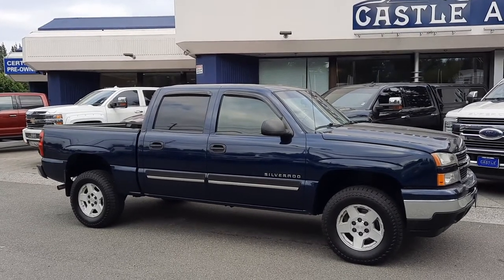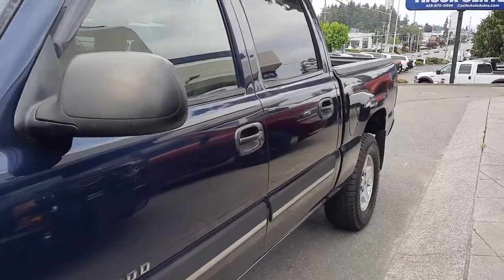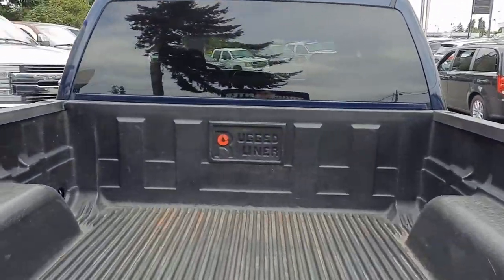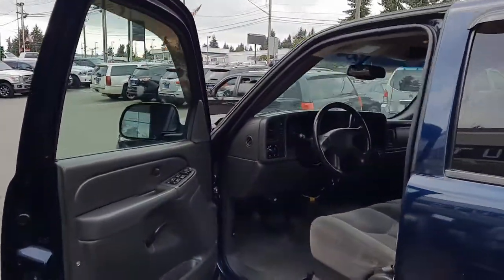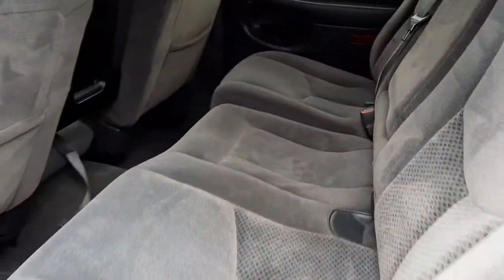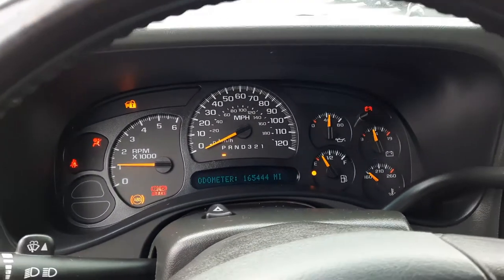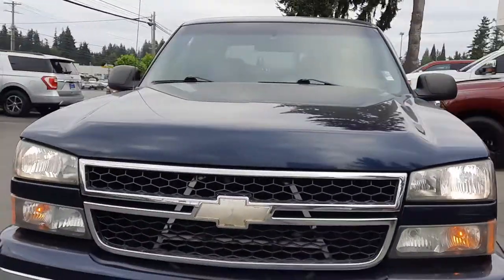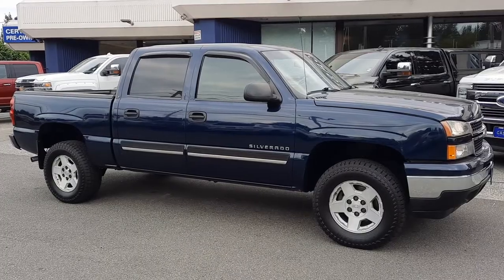2006 CHEVROLET SILVERADO 1500 LT 👀👀👀💪💪💪💪💯FraziersFriends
2006 Chevrolet Silverado 1500 LT LT1 Dark Blue Metallic 4WD Vortec 5.3L V8 SFI 4-Speed Automatic with Overdrive

We Specialize in High End & Diesel Trucks!!